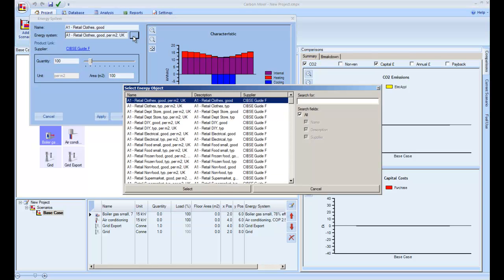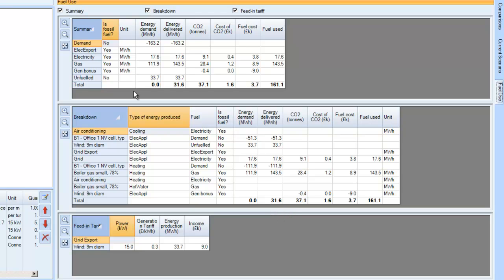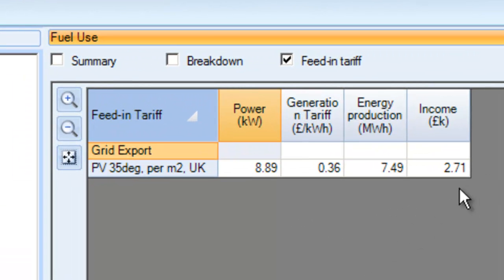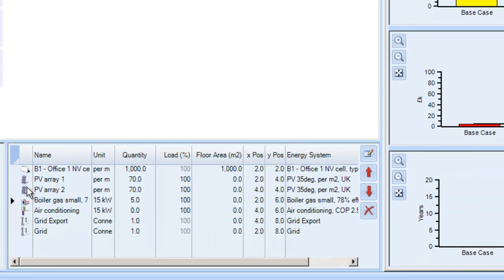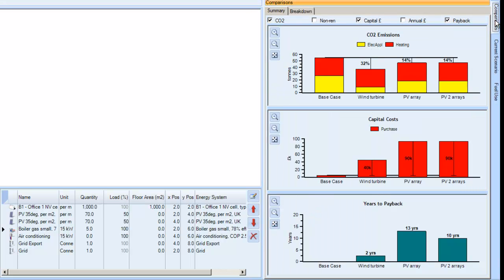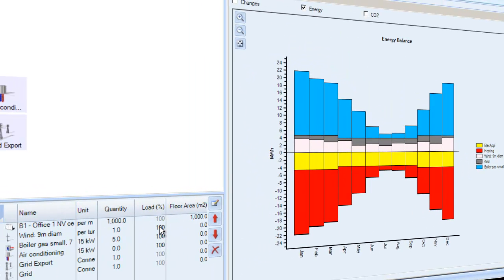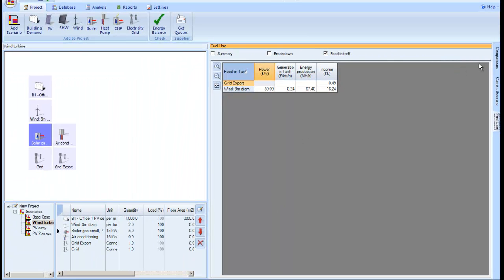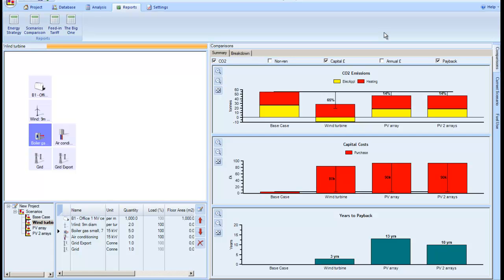Carbon Mixer Tutorial - UK Feed-in Tariff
Carbon Mixer Tutorial - UK Feed-in Tariff; Develop a Strategy in 10 mins